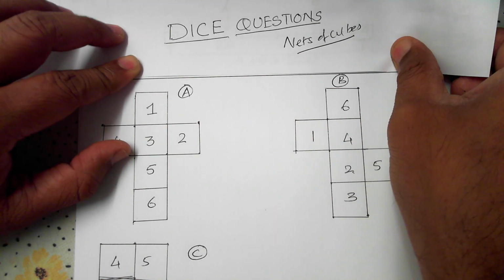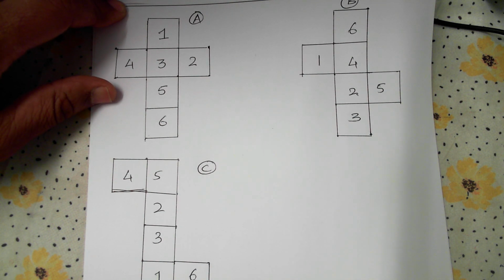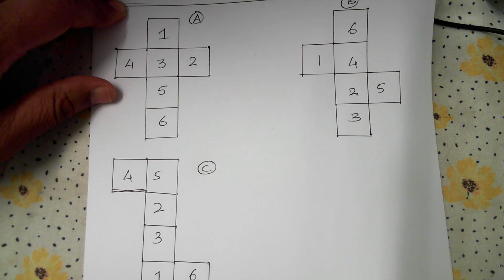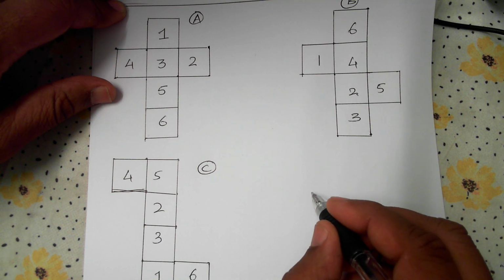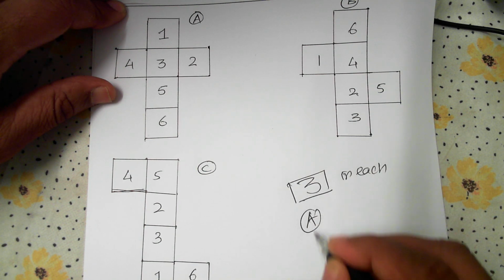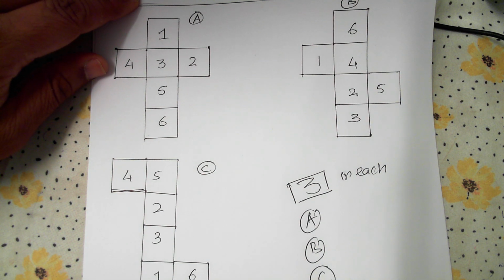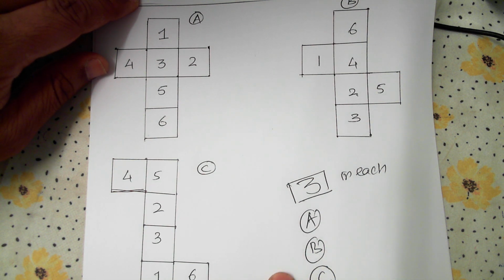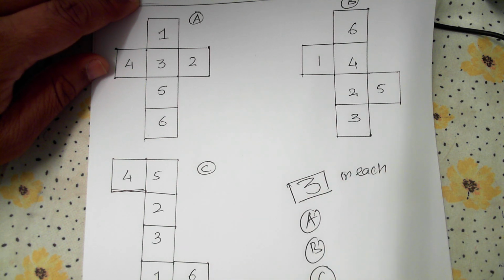Dice questions for 11 plus